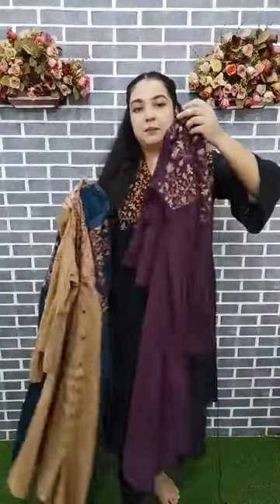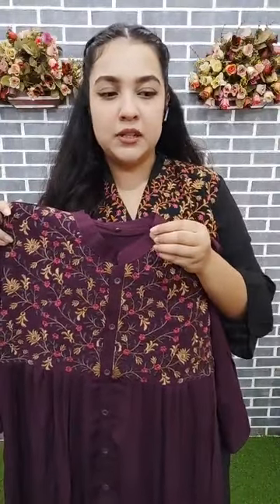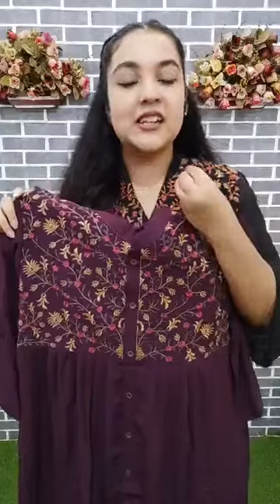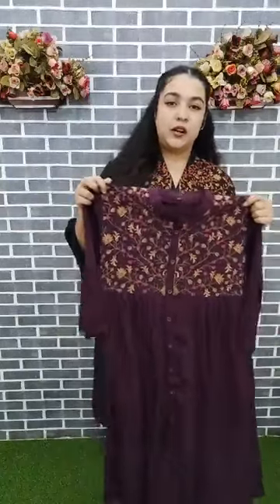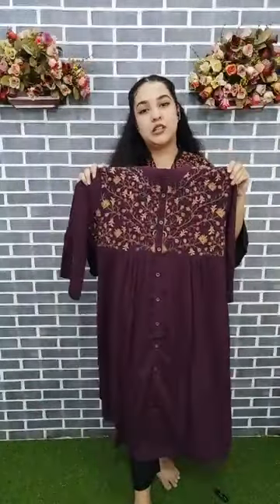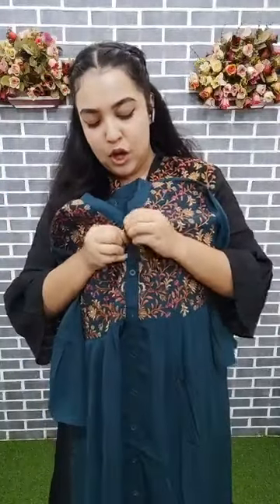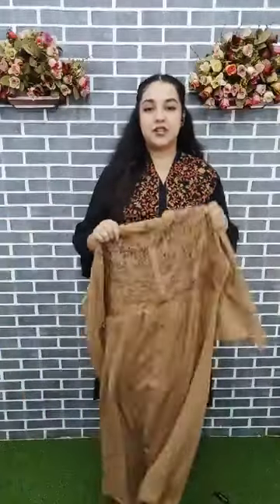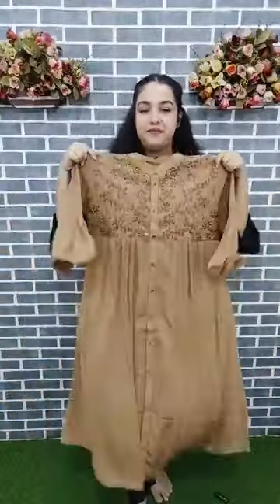খুব সুন্দর কুর্তি dress🖤 live explain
Assalamu Alaikum,
welcome to LIVE EXPLAIN for watch another new video today

In today's video you will know about ….. products. You can know the video well, you can see the quality of the product by clicking on it and you can buy the product in the current video.

Enjoy some of the best product review video clips we have.

Those of you who want to buy good quality clothes at low prices, and want to watch live videos of better clothes, or like to watch them, visit our YouTube channel without delay.

Besides, I have a newly created personal blogging YouTube channel and Facebook page, you can visit if you want.

Some of the videos that are uploaded on our channel are:

*closet cloud
*luxury  pret
*style echo
*farias mirror
*shopping zone bd
*shova fashion World
*keya seth product
*goyna baksho
*closet cloud
*Signature collection
*kitchen
*Abaya
*live Fest
*purnima Saree
*shahnaz shimul Shimu Vlogz
*Umme’s Vlog
*reporter Rupa
*Wahida’s Tiny World
*Rabeya_nur_lifestyle
*Neasth Khusbu
*Shelai
*Gorgeous
*fashionable dresses
*natallia & Habib
*barisha haque
*adi mohini kanjilal
*Swarnali kanjilal
*bong life
*Afrin Anis Rahman
*rachna's creations
*সাতকাহন Shatkahon
*shahin fashion world
*tara dress chemistry
*Jannat fashion
*ayesha’s world
*zarif fashion house
*live fest bd
*live fest
*fevilo fashion

Special Note: Before buying any product from any page, you should carefully check the quality of the product, the quality and reviews of that page, check and pay. We are just marketing the video. So I, we, or our channel will not be responsible in any way if anyone has been cheated by anyone.

Thanked by
@LIVE EXPLAIN